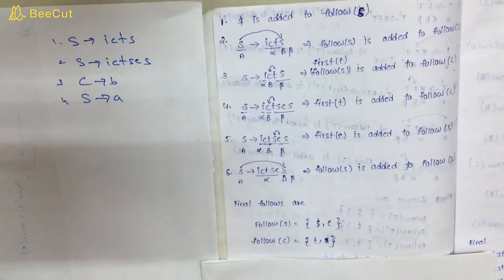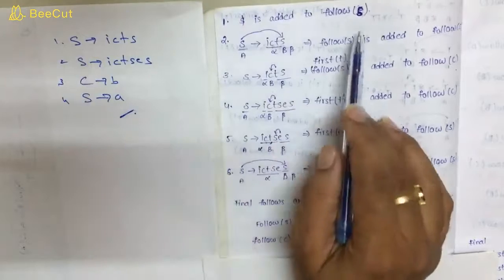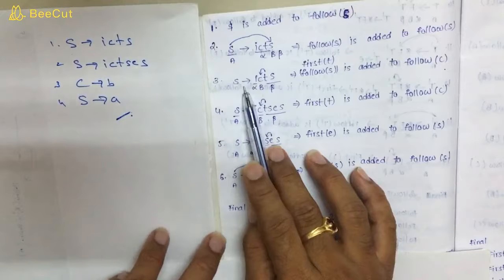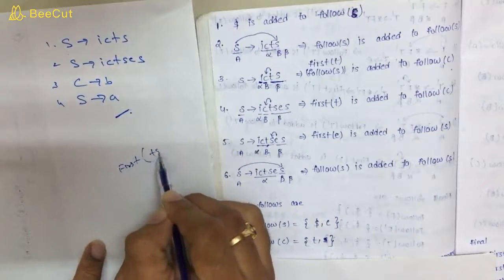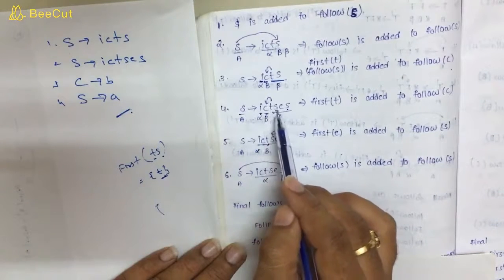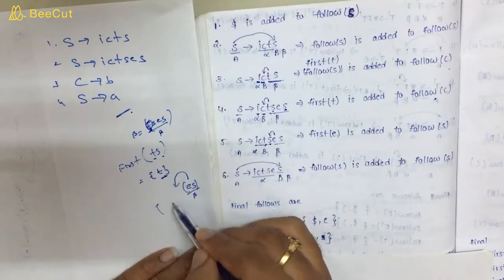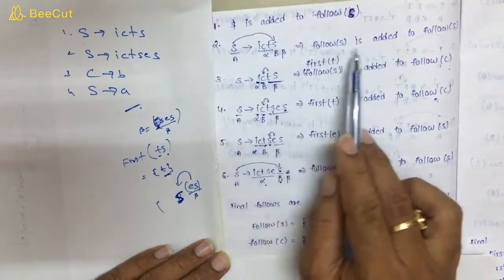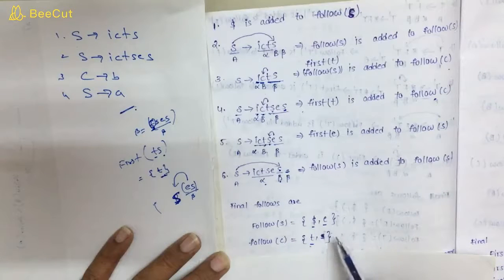computing Follow part-2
In this video you will learn how to compute follow for the given CFG.